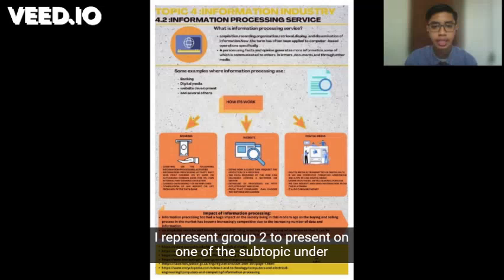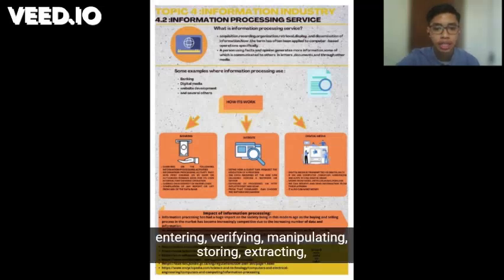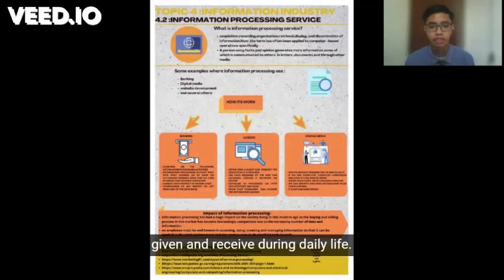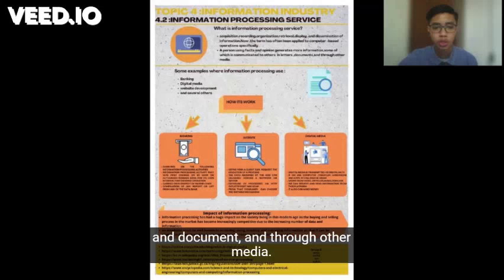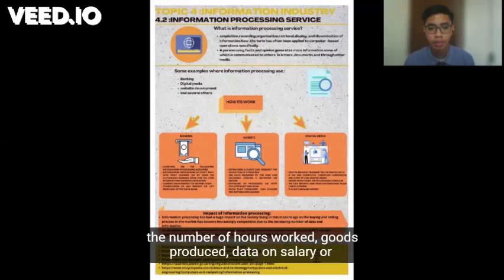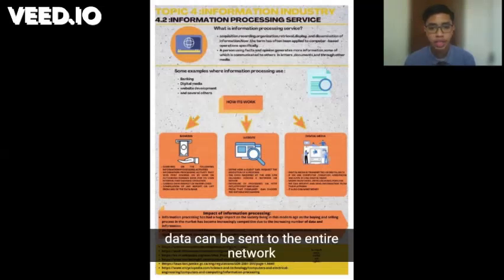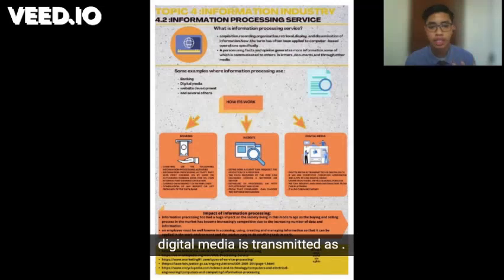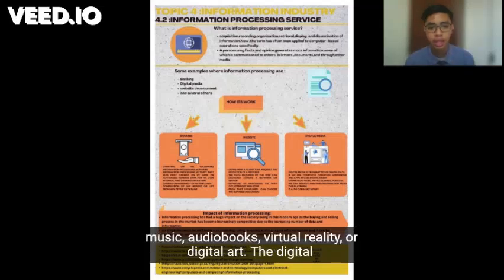4.2 Information Processing Services